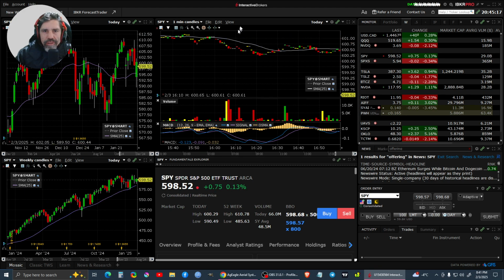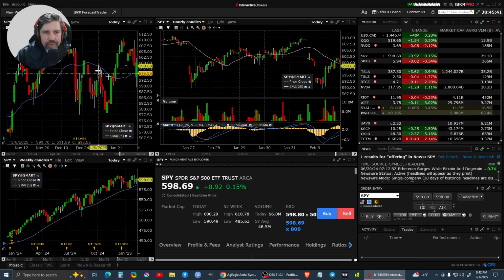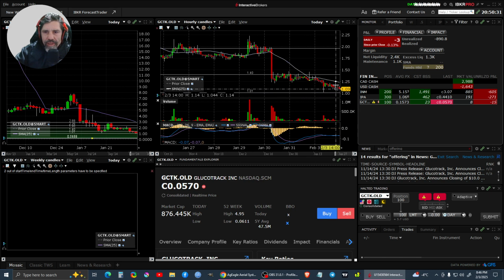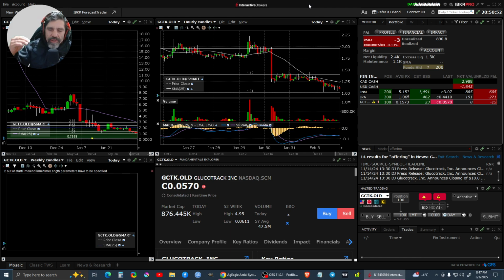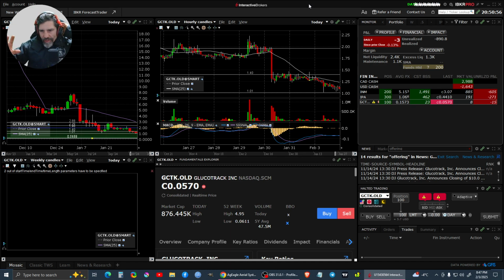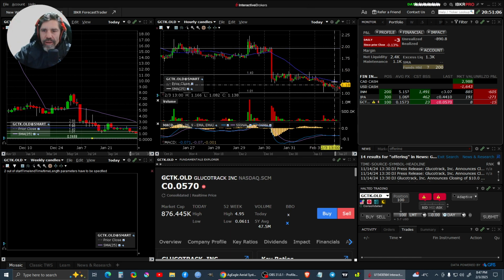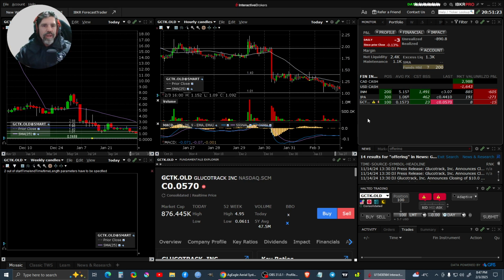⚡Trading Strategy for Reverse Splits [with examples] ⚡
Trading Strategy for Reverse Stock Splists

I only recommend products and services I genuinely believe in and use myself. Some of the links on this webpage are affiliate links, meaning, at no additional cost to you, I may earn a commission if you click through and make a purchase and/or subscribe. Commissions earned will be used towards growing this channel.

This commission comes at no additional cost to you. Please note that I only recommend products or services that I have personally used and believe to be of high quality. Thank you for your support.